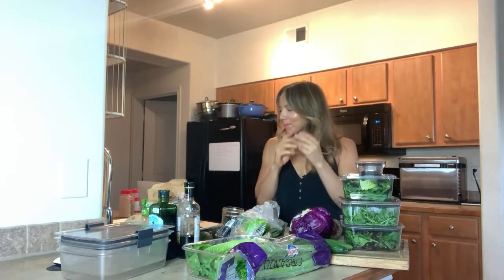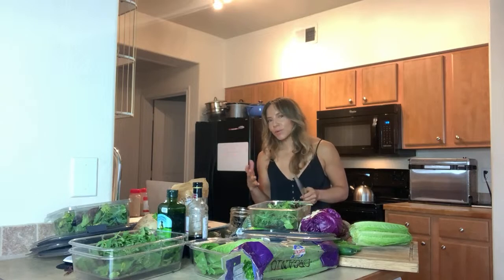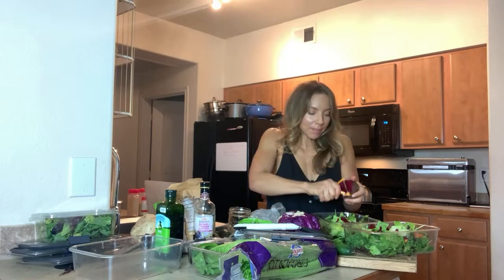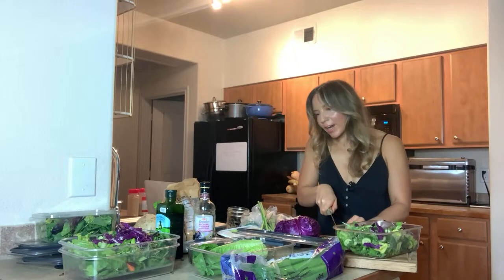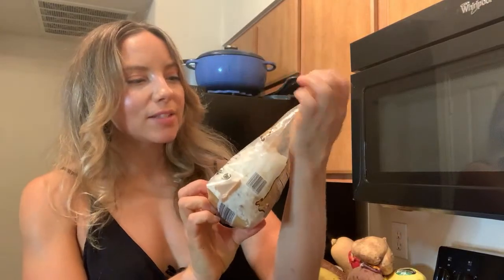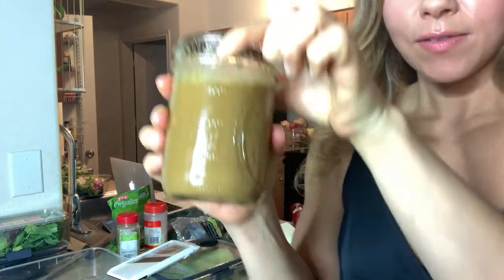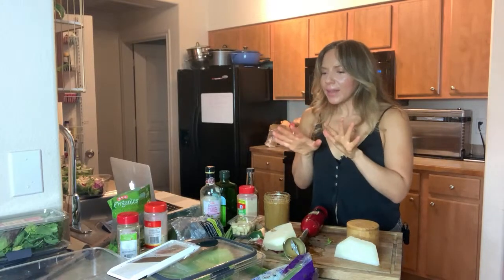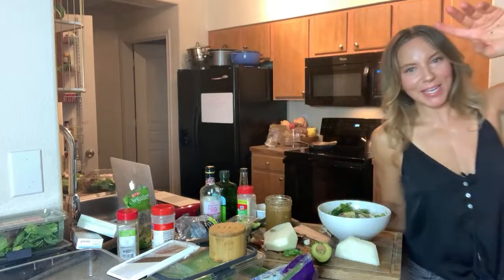LIVE SALAD PREP & SUNDAY CHAT